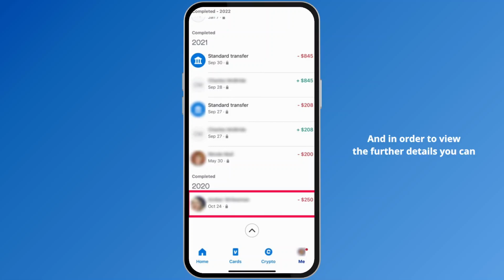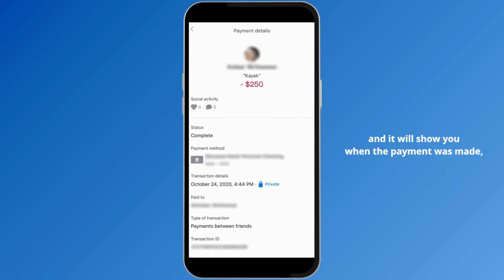How to View Venmo Transaction History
Learn how to view your Venmo transaction history easily in this step-by-step tutorial. Whether you need to check past payments, review your spending, or get Venmo statements for your records, this video has you covered!

In this video, you'll discover how to view your Venmo transaction history, access detailed payment records, and even download Venmo statements for personal or financial use.

Timestamps:
0:00 Introduction
0:18 Step 1: Accessing the Venmo App
0:40 Step 2: Navigating to Your Transactions
1:05 Step 3: Downloading Venmo Statements